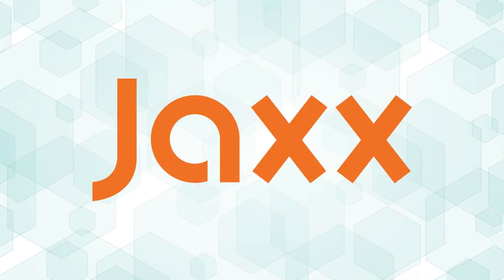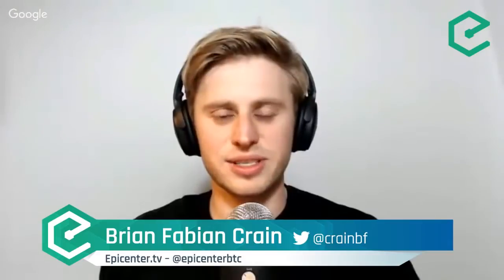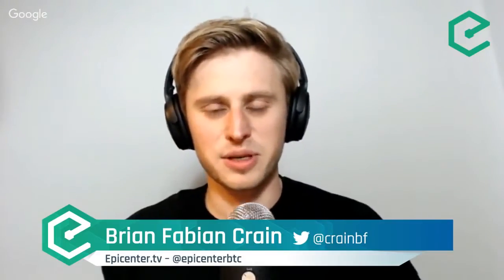G Andrew Stone & Andrew Clifford - Bitcoin Unlimited (Episode 166)